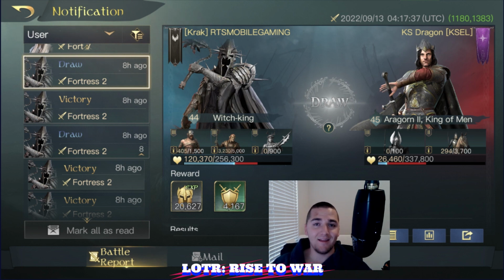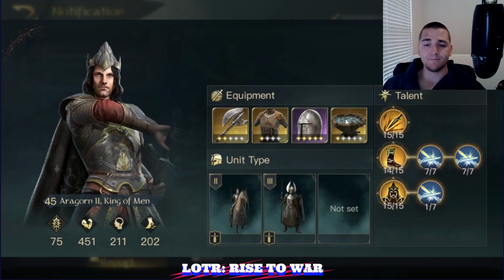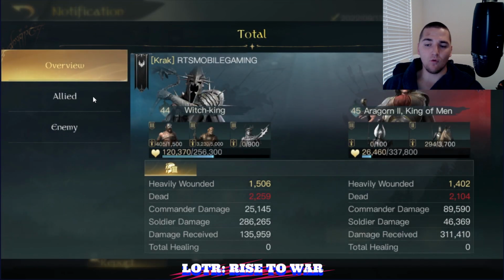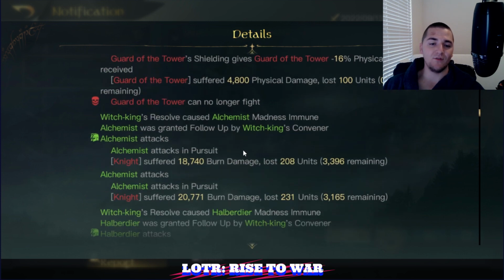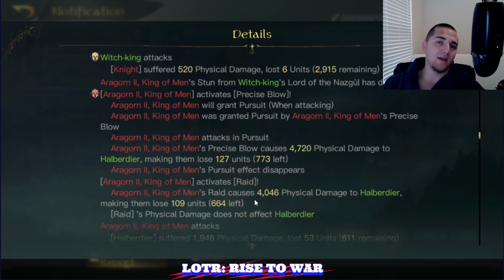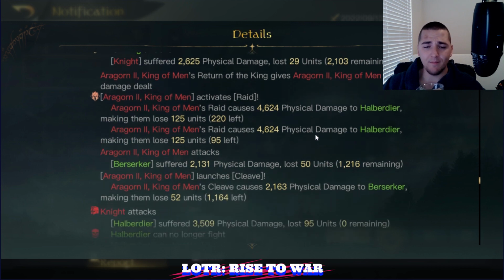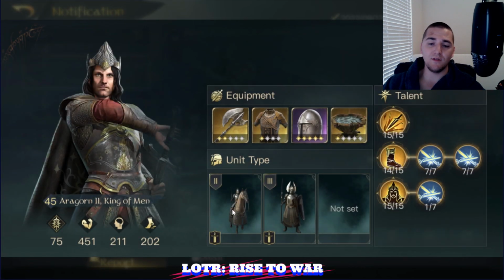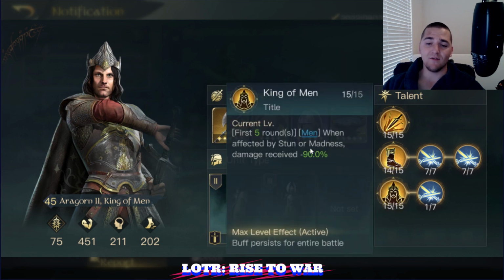Aragorn King of Men vs Witch King Deep Dive Season 6 LOTR Rise to War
Aragorn II King of Men vs Witch King deep dive. Both builds designed to counter eachother, I hope you enjoy this breakdown of the combat report!

Be part of the LOTR RtW community with 12,000+ players and Guides!